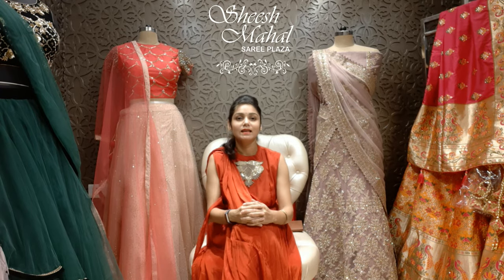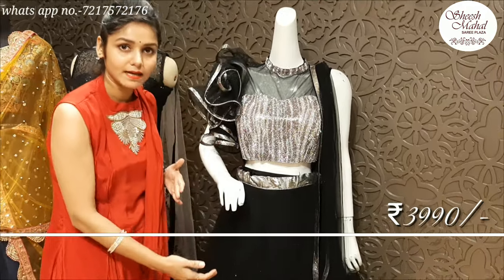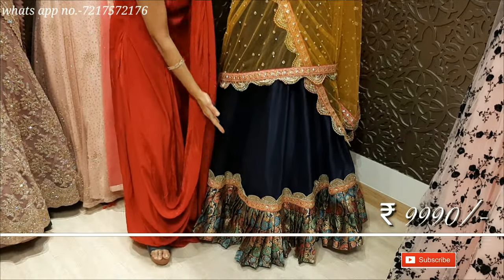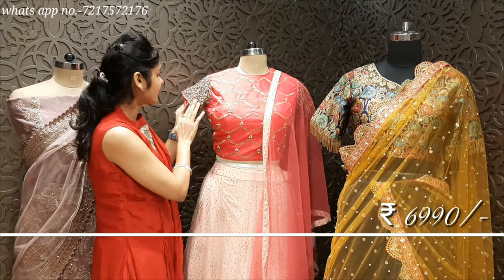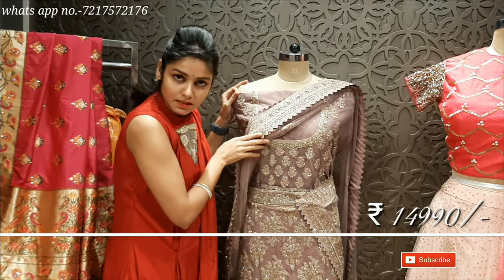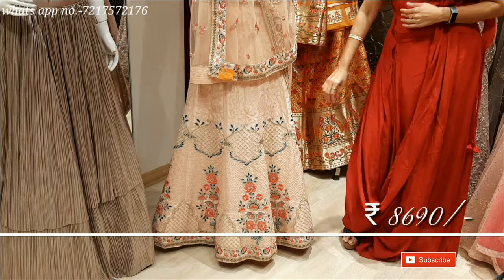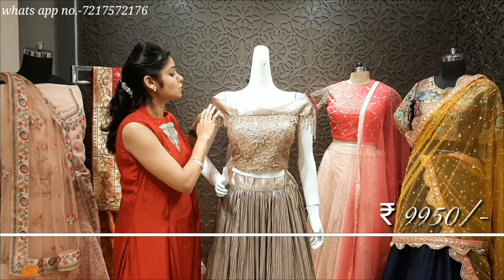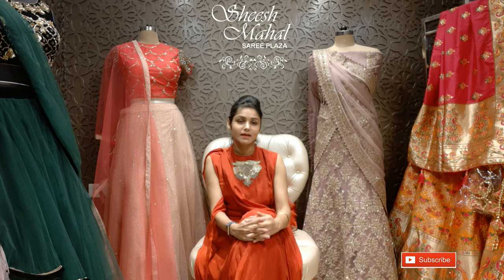Latest and Designer mehndi sangeet lehnga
kurti manufacturer in delhi okhla,
kurti manufacturer in delhi gandhi nagar,
kurti manufacturer in delhi ncr,
cheapest kurti online shopping,
kurti at cheapest price,
cheapest kurti wholesale market in delhi,
cheapest kurti wholesale market in mumbai